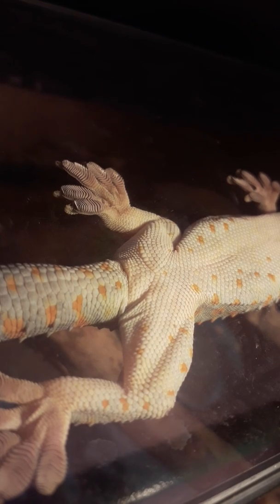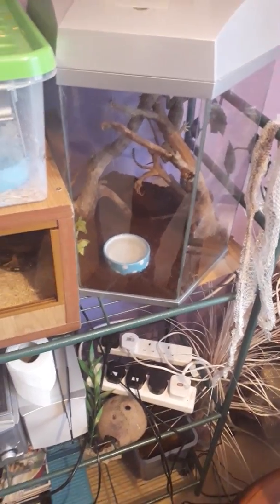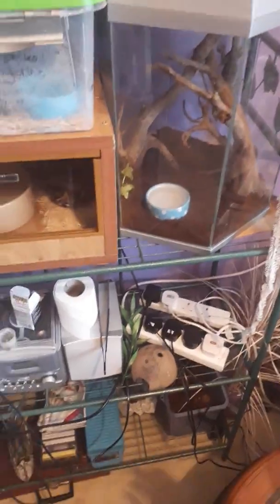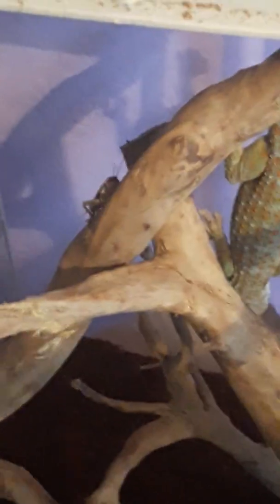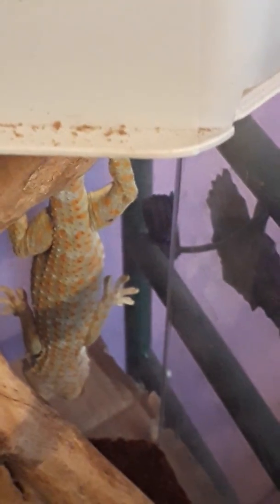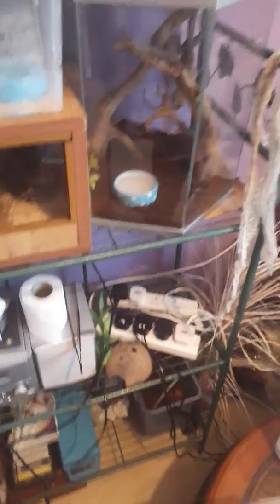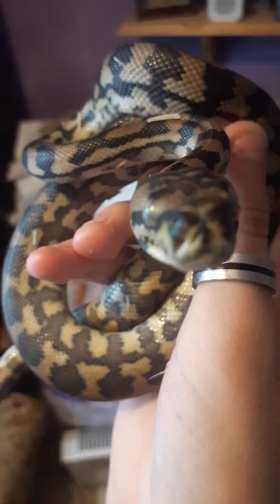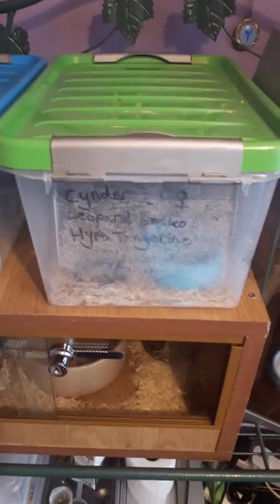TICK TOCK'S A SHE!!! Update on Missy's shed!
Basically tick tock my Tokay gecko that I've always thought was a male turns out to be a female because I went all this time on the assumption she was a he but I know the truth now I've finally sexed her.